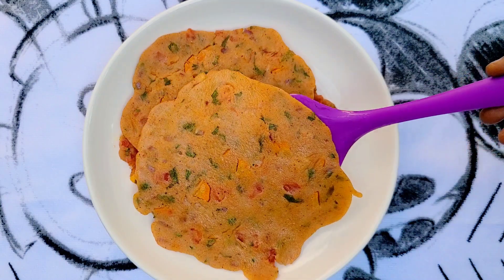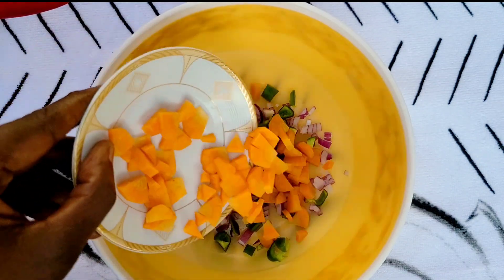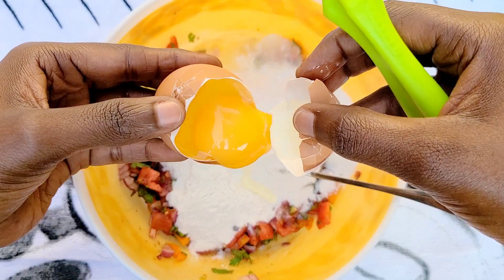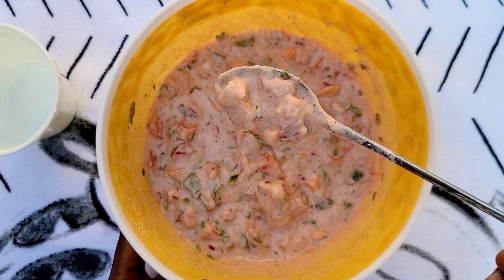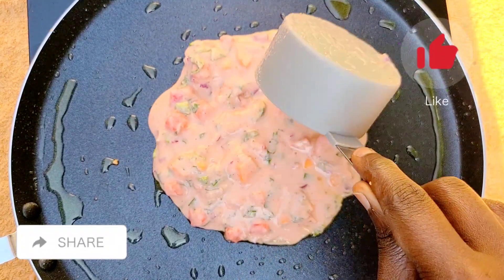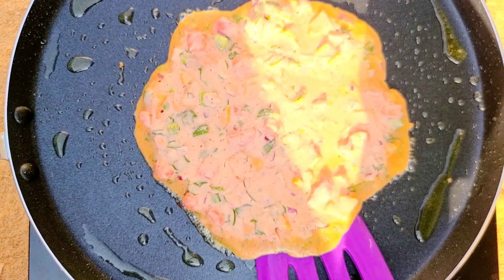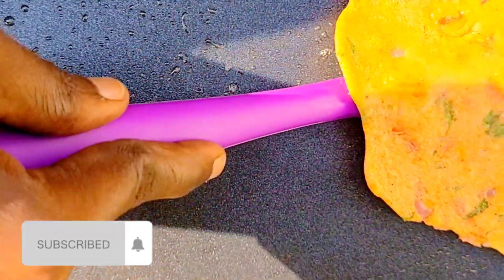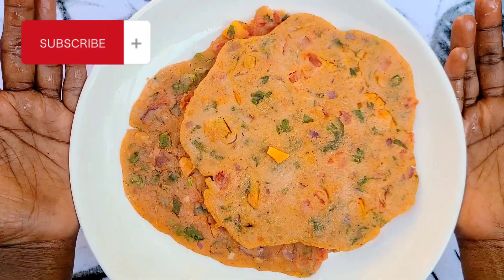How to prep the most delicious Rice flour pancake is mouth-watering. All u need is Rice flour😋